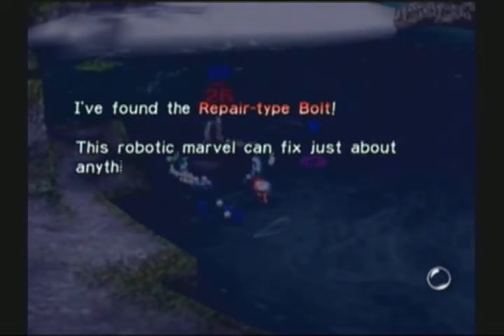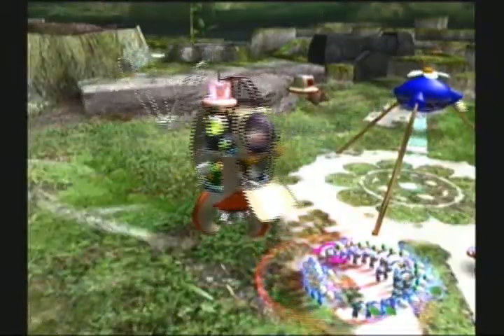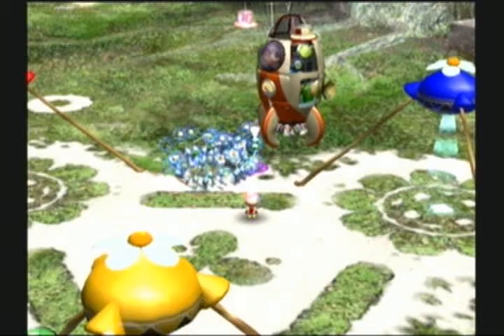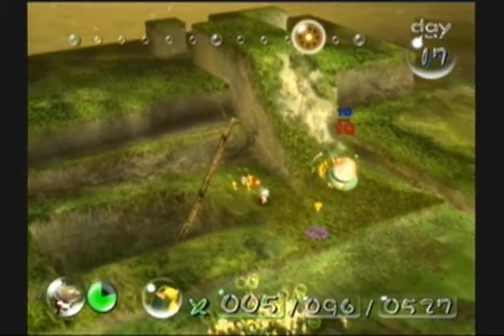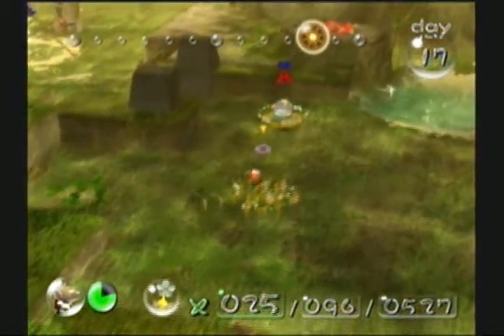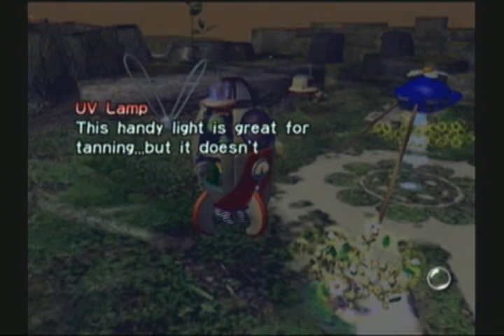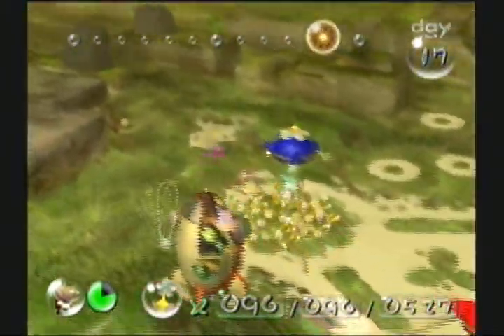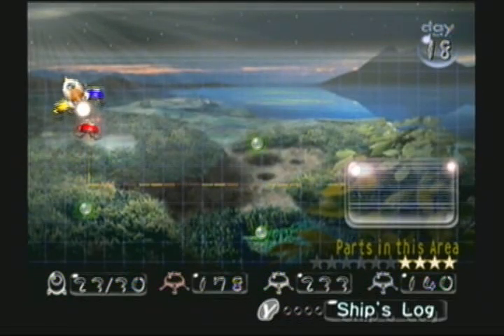Series Boost: Pikmin (Part 16) The Mellow